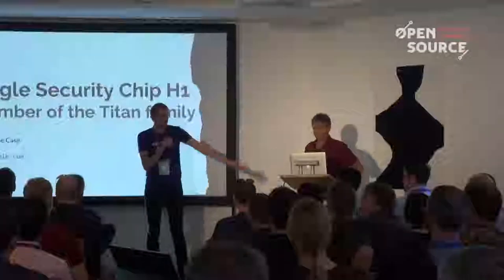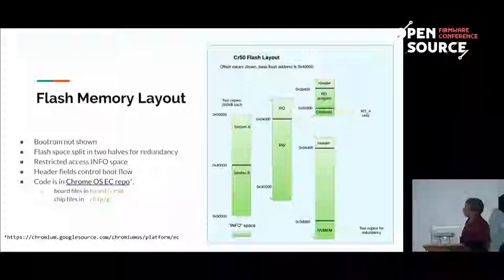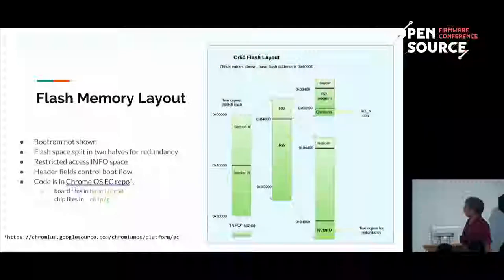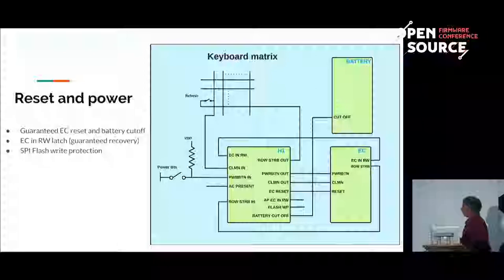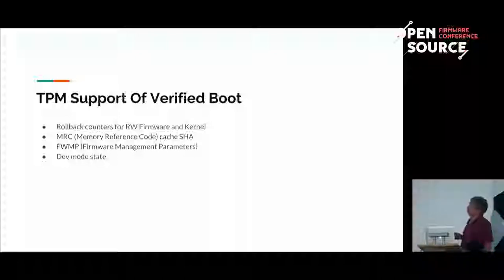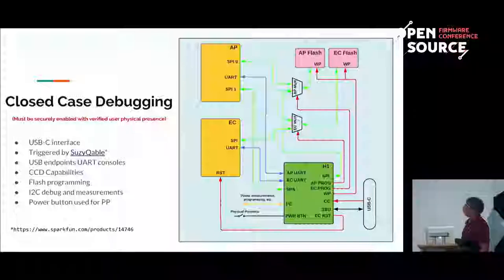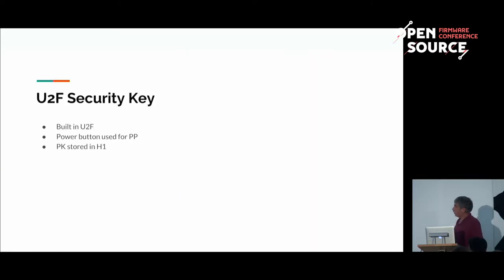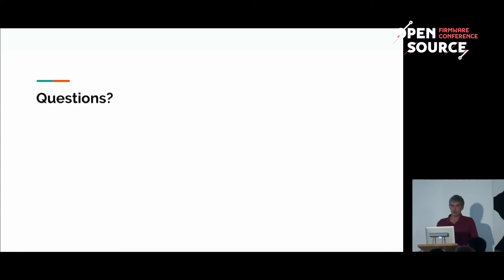OSFC 2018 - Google Secure Microcontroller and CCD | Vadim Bendebury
Google Secure Microcontroller (aka H1) is a chip which is in the root of Chrome OS security system.

It both plays the role of the TPM and a debug controller which allows access to internal consoles, updating the firmware, etc.